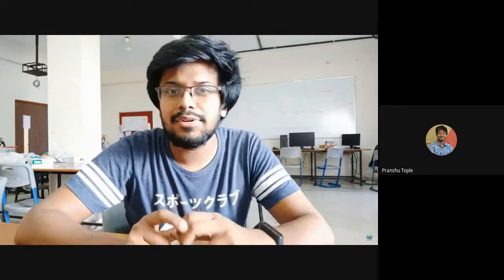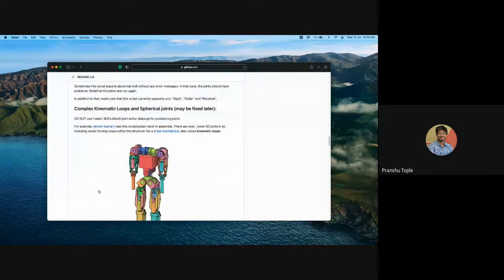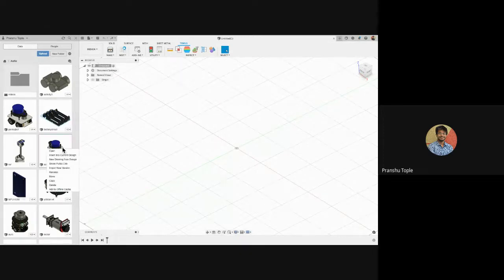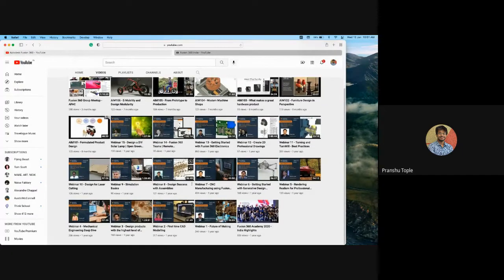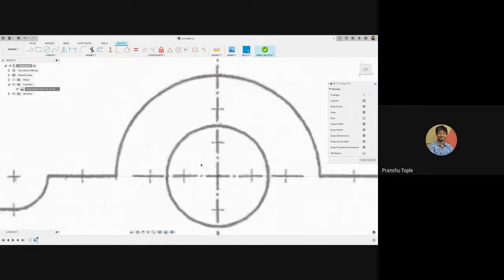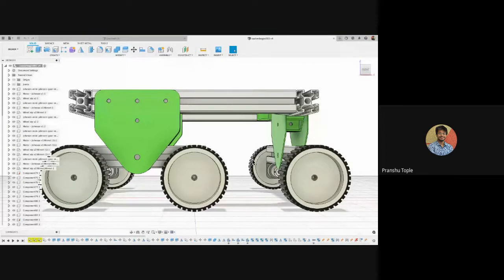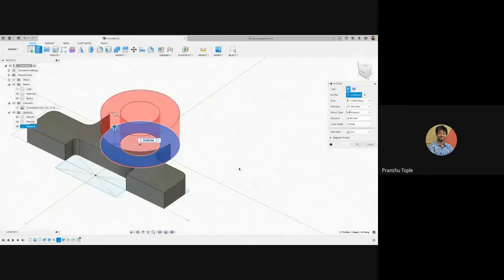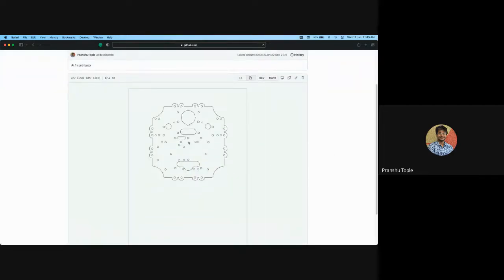Day 3, Session 7